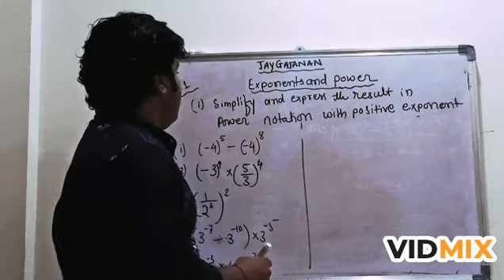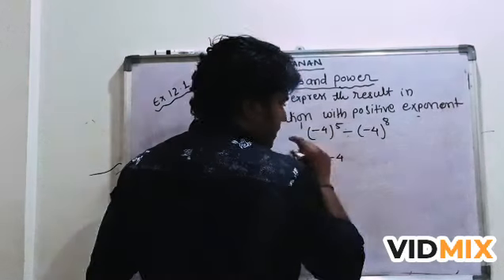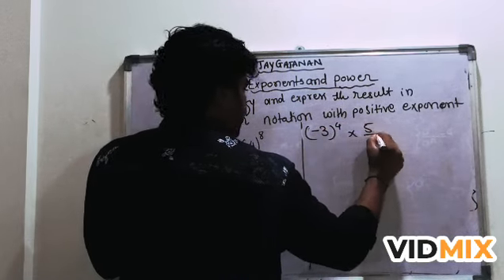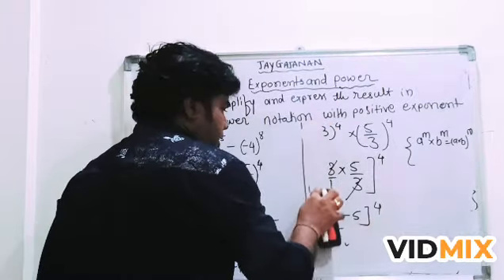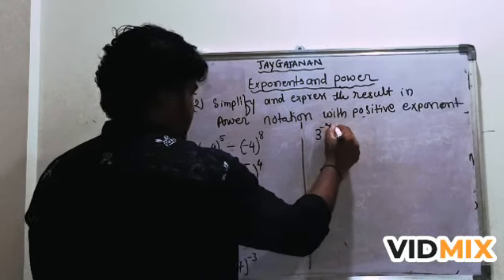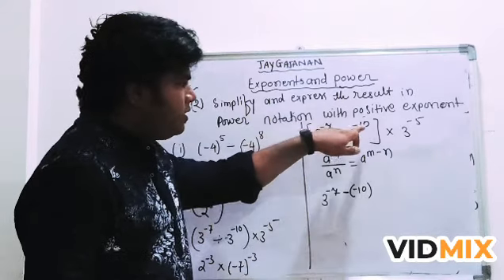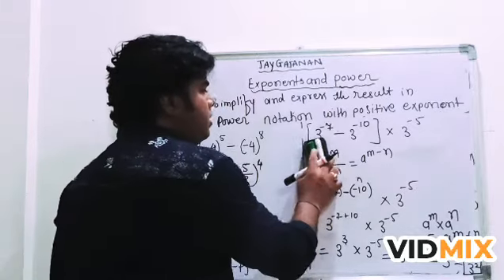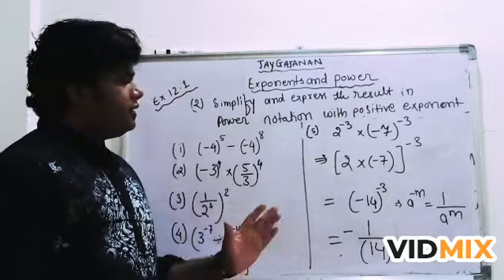Exponents and power exercise 12.1 question no 2